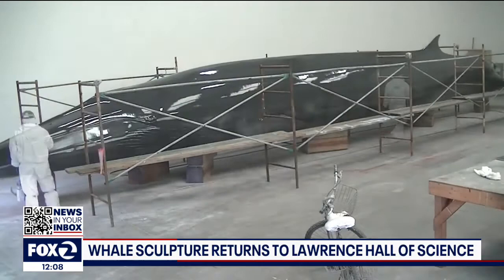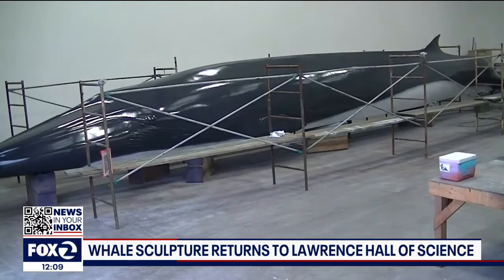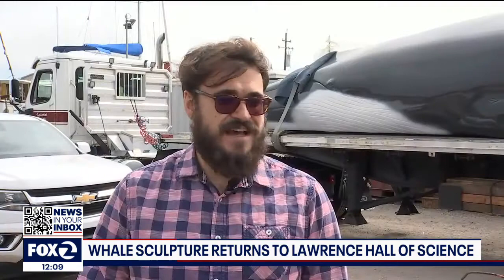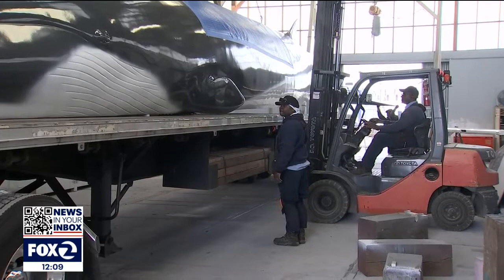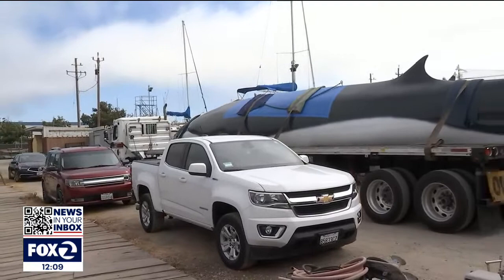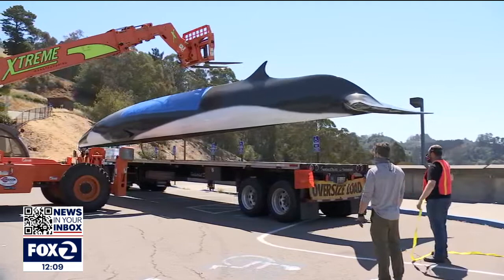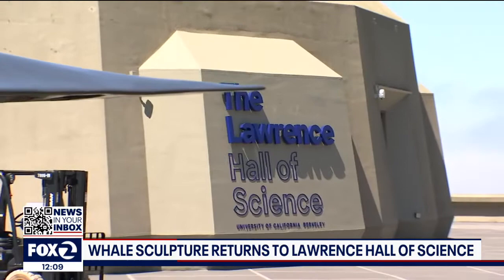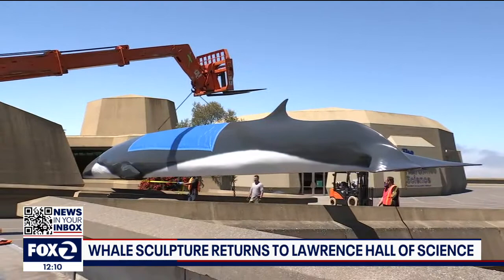Whale sculpture returns to the Lawrence Hall of Science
A massive whale sculpture returns to the Lawrence Hall of Science.